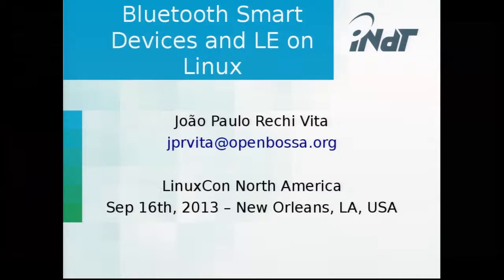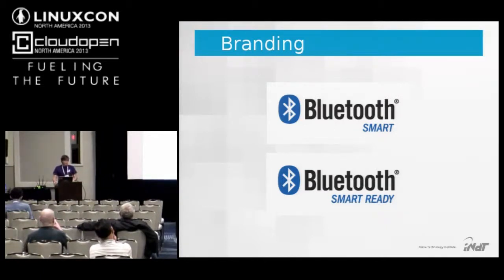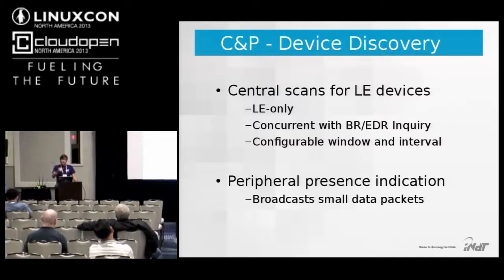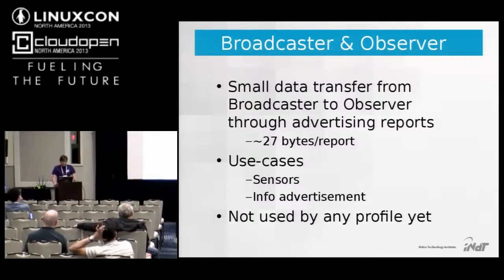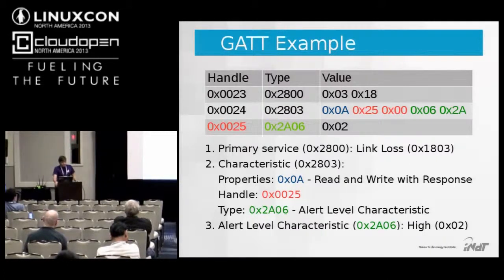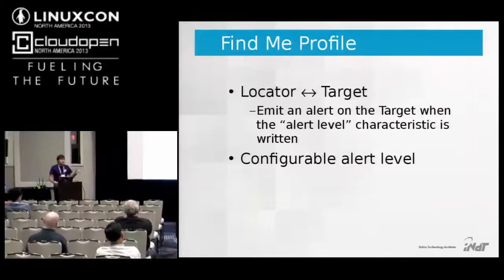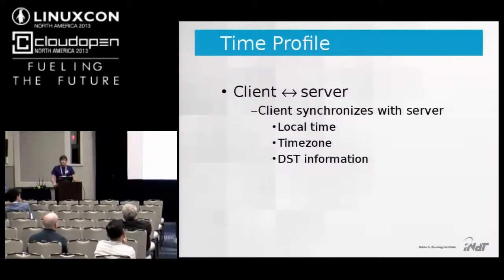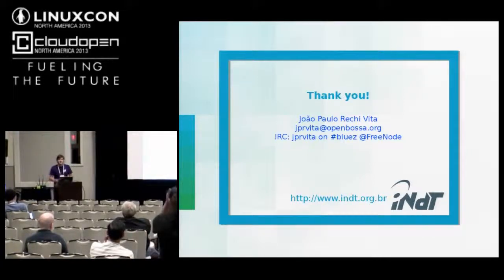Bluetooth Smart Devices and Low Energy Support on Linux - João Paulo Rechi Vita, INdT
LinuxCon and CloudOpen North America, 2013:

This presentation will cover a brief introduction on how the Bluetooth Low Energy technology works. Then it will present the current status of its support on Linux, presenting the available APIs and how to interact with Bluetooth Smart devices, including the profiles we're currently working onand  what can be expected to be finished on in the near future. There will be also a few demos of Bluetooth Smart devices working with Linux.
The audience of this talk is application or framework developers that want to add support for Bluetooth Smart devices to their software, hardware vendors, and technology curious. Basic Bluetooth understanding is recommended but not required.